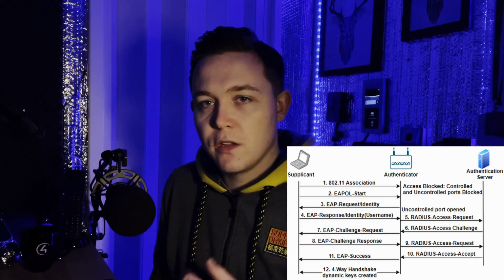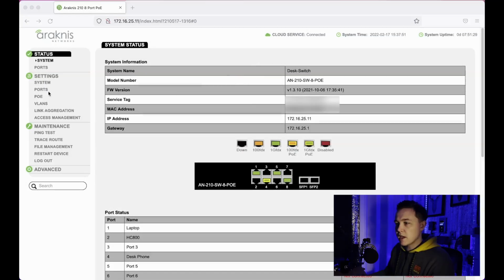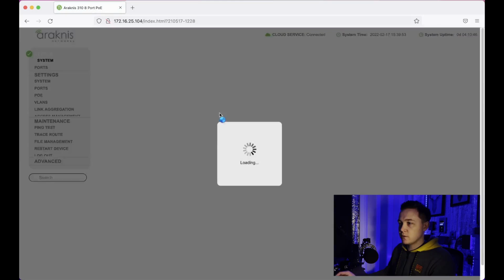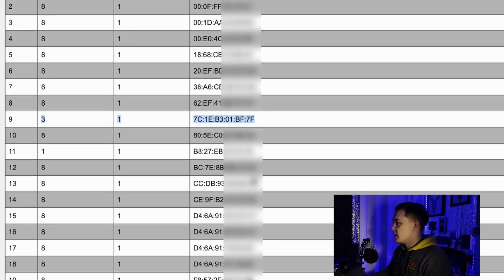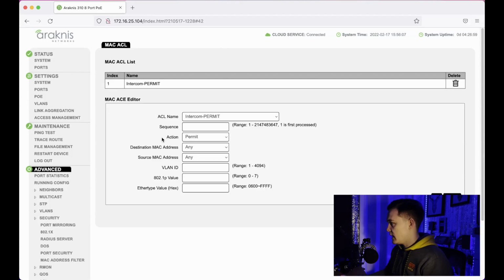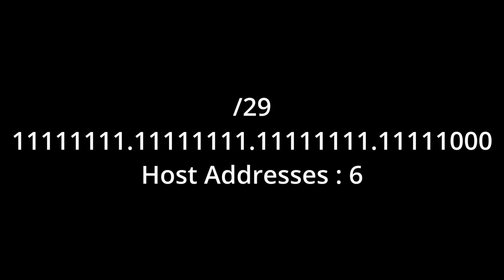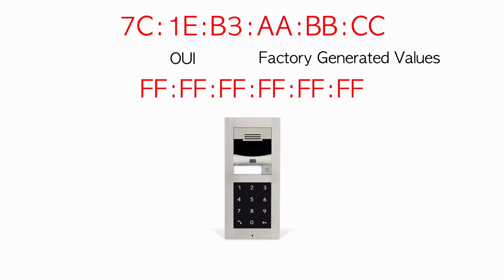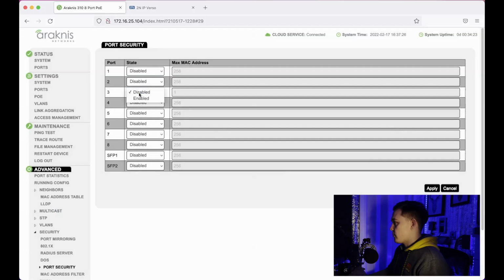Port Security - Mitigating Rogue Devices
If you want to protect your network from a rogue device, then using the tools available on network switches will help mitigate that. A rogue device is a networking device that has not been authorised on the network, such as a customer installing a Z-Wave hub themselves without letting you know. You can also use this to stop or delay intruders from removing camera's or intercoms, which most of the time, sit outside the perimeter of a property, gaining access to the network.